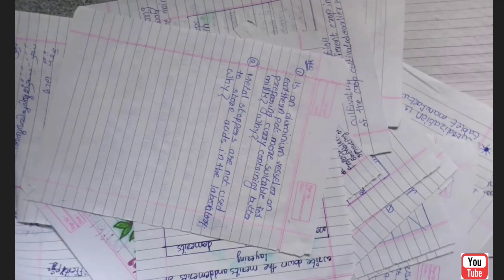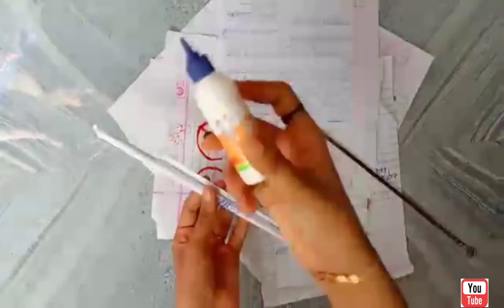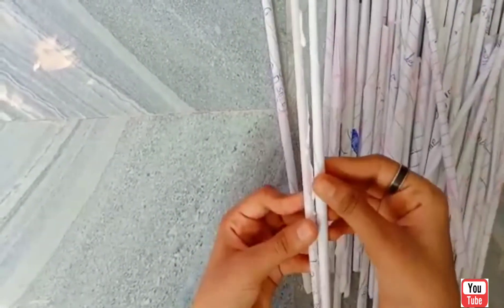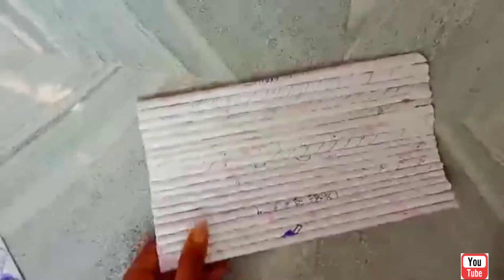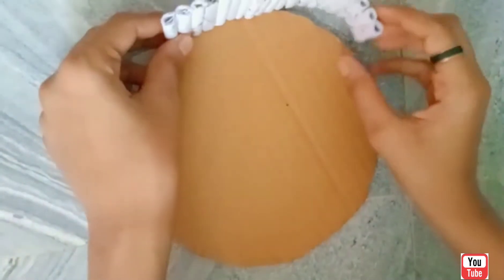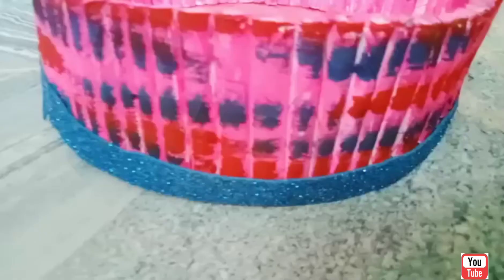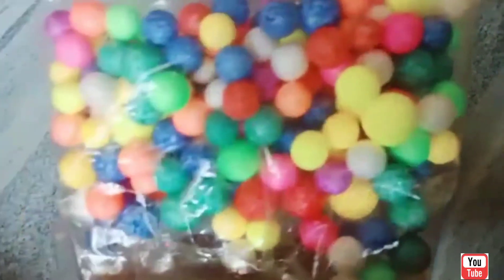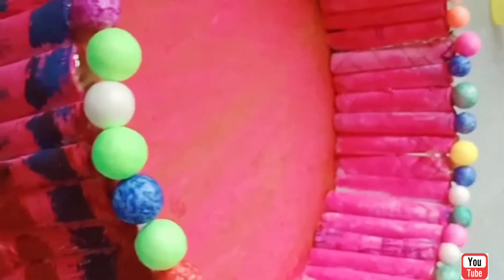craft with notebook page....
Pls support... 🙏🙏